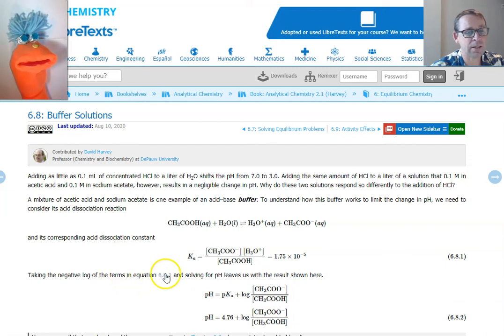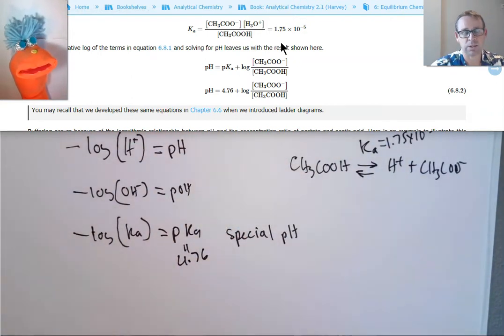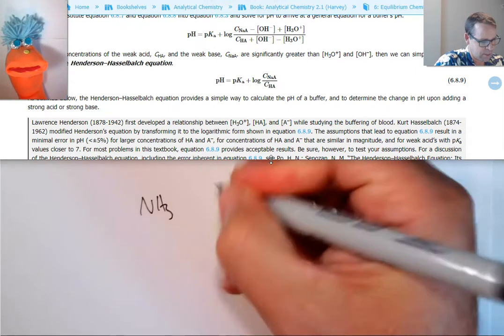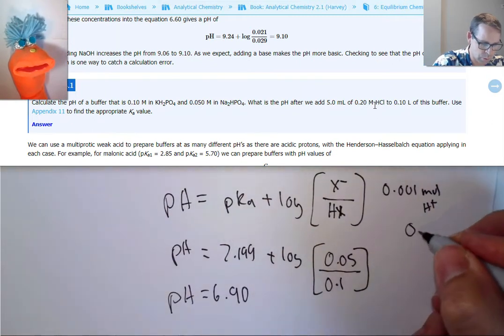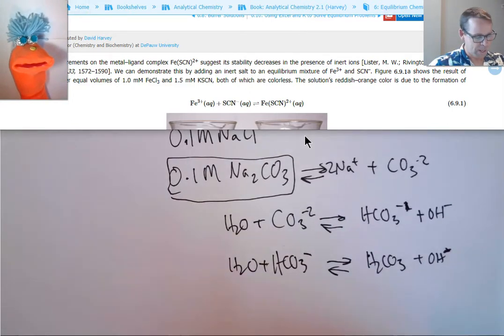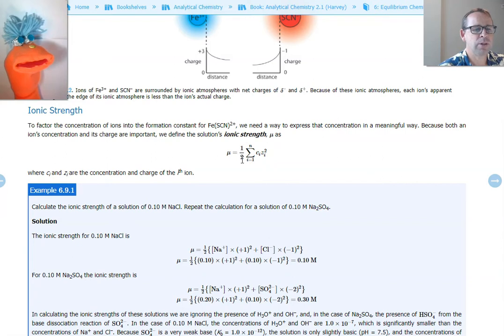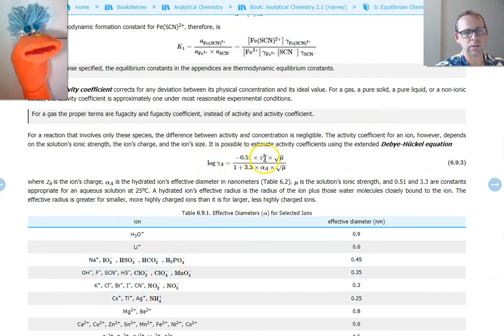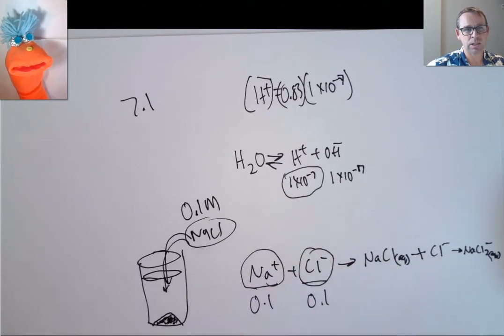6 8 6 9